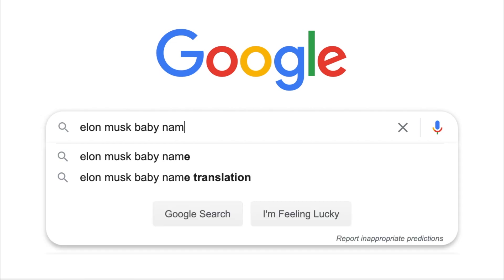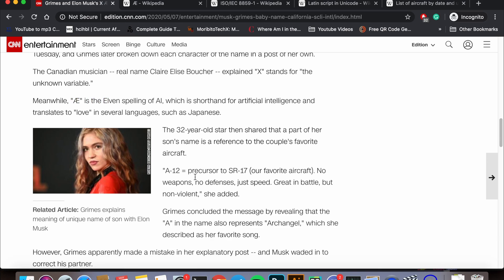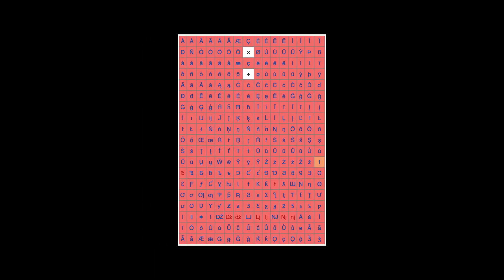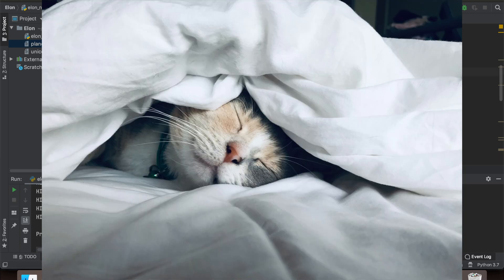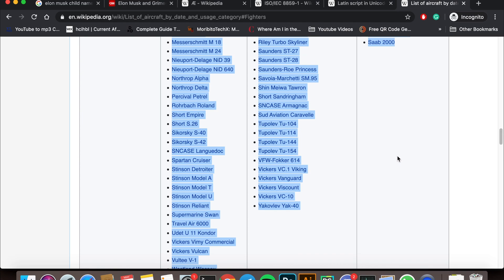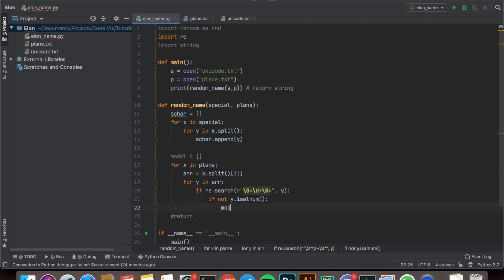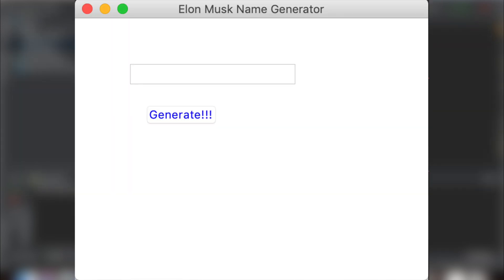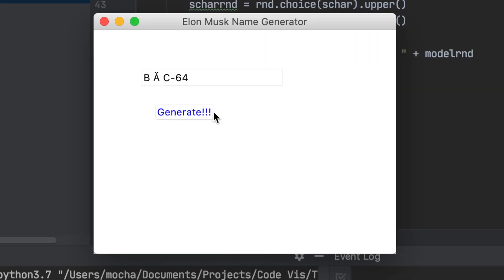So I created an Elon Musk baby name random generator...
In this video, we will create our very own Elon Musk baby name random generator, which helps you come up with your own Elon Musk-styled baby name randomly with a simple push of a button! It is that easy and simple! No more hassle trying to decide what to name your child. Look no further with this revolutionary technology made natively in Python.

Thought this would be a fun beginner Python project for me to make, so here it is. Hope you enjoy! :)

Photo by Kate Stone Matheson on Unsplash